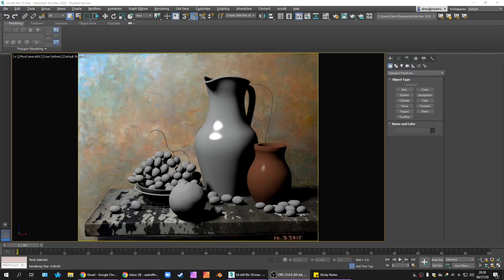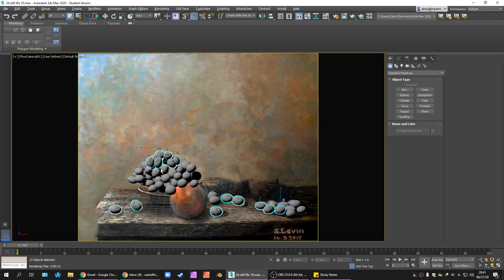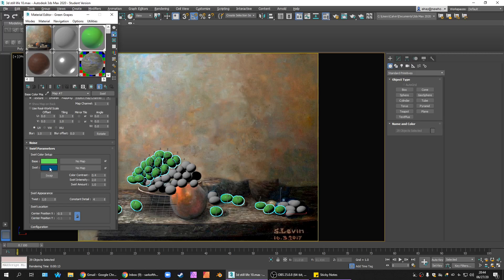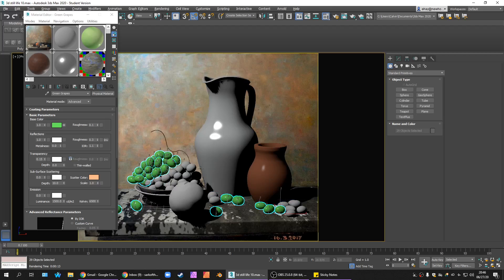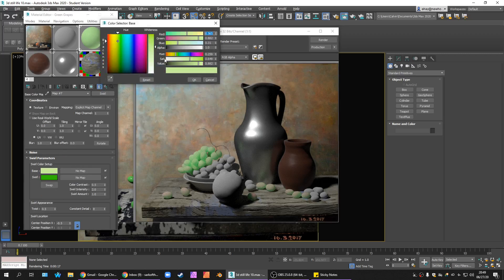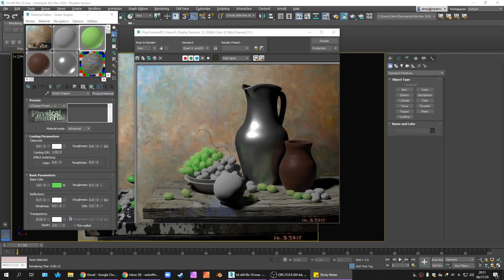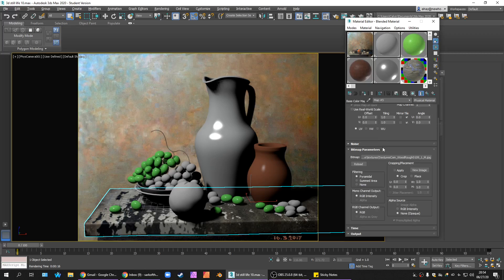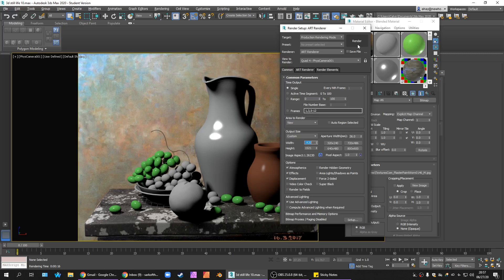Subsurface Scattering in 3ds Max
Use the Physical Material to handle realistic Subsurface Light Transfer in organic objects.